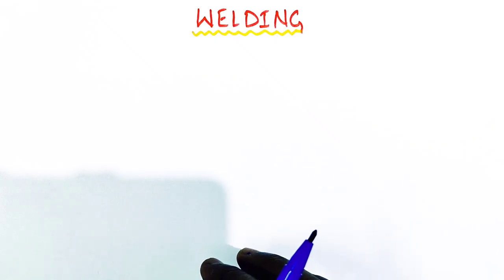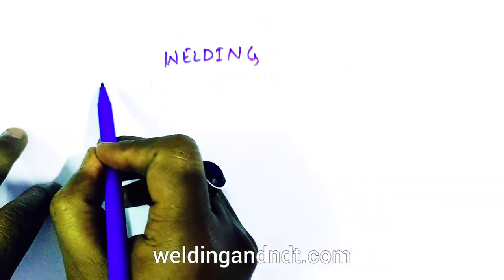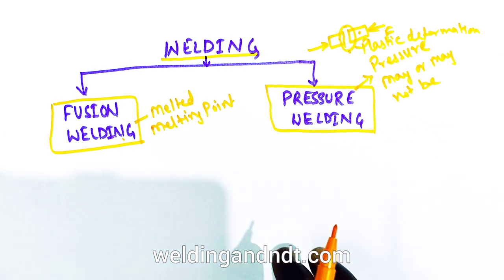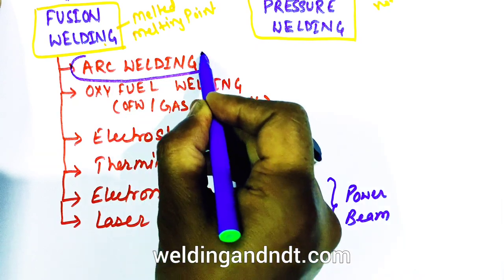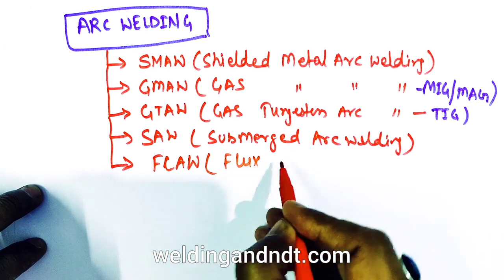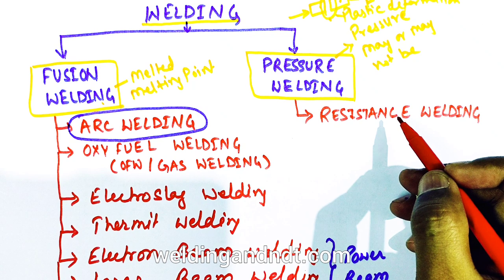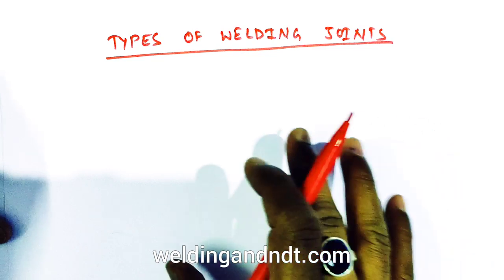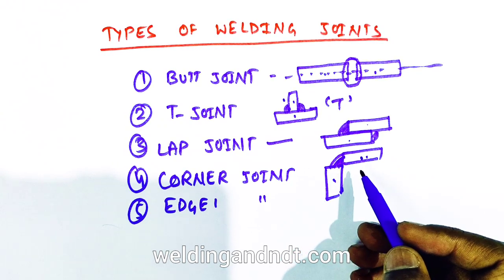[English] Welding basics - Types of welding and weld joints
This is a basic video on Welding and with the help of this video lecture you will be able to answer some of the most fundamental questions of welding which are often asked in the interviews, these are the following;

1.What is welding?
2. What are the different types of welding?
3. Classification of welding processes?
4. What is arc welding and the types of arc welding?
5. What is fusion welding and the types of fusion welding?
6. What is pressure welding and what are the different types of pressure welding?
7. What are the different types of resistance welding?
8. What is a weld joint?
9. What are the different types of weld joint?